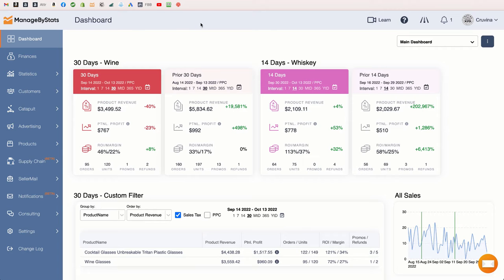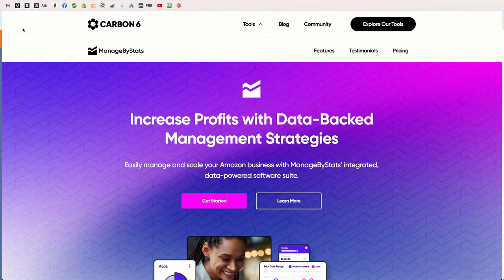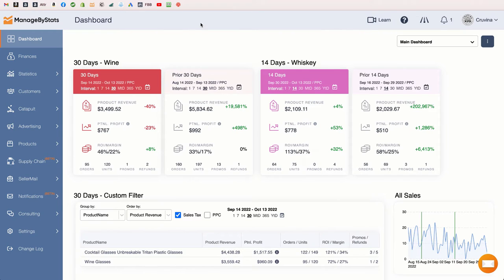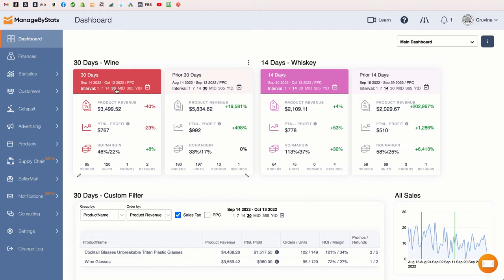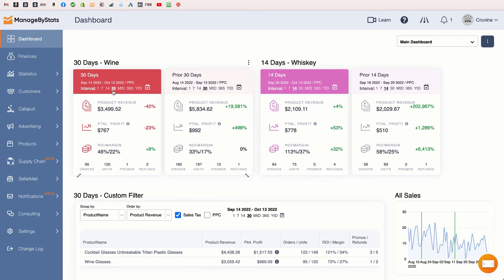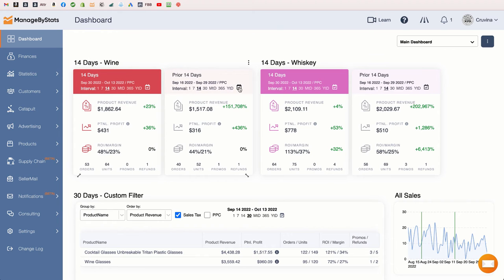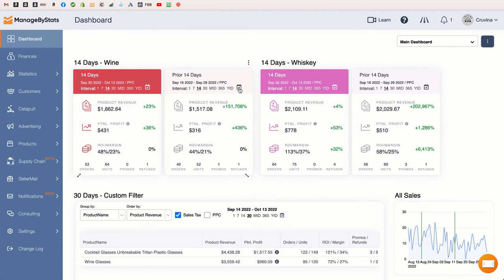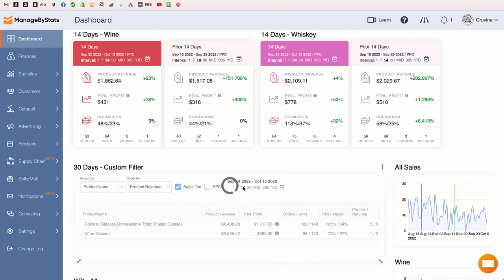Single Click Date Range Selector from ManageByStats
Let's face it, the faster you get can things done, the faster you will be successful. That's why we created the Single Click Date Range Selector in ManageByStats. Instead of having to click around to get date ranges you want to view, you can do this with a single click to get the vital metrics you need to view NOW, so you can make the right decisions faster!

What's that you say? You're NOT using ManageByStats?! Well give it a try for free! Get your 30 day trial here: